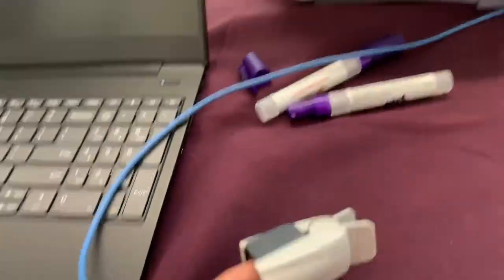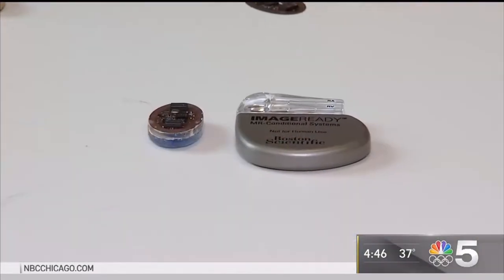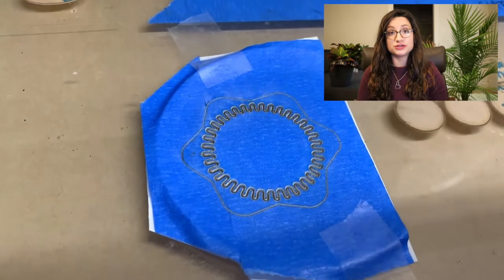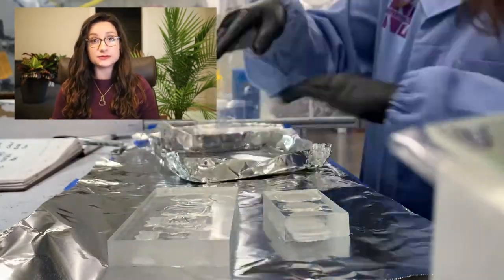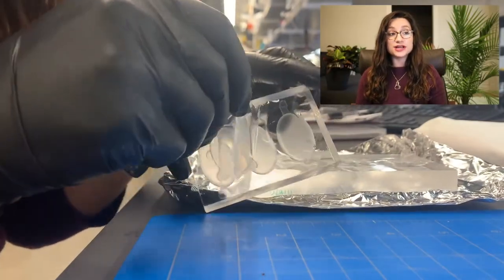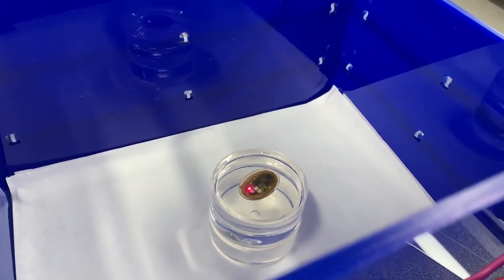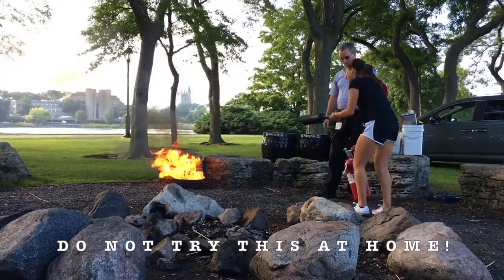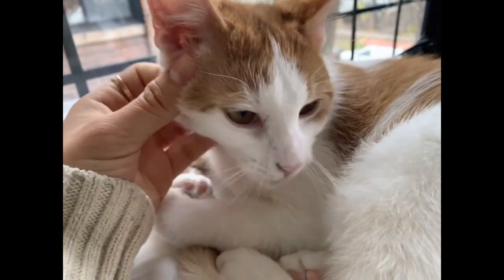Bioelectronics Researcher - Joanna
Joanna takes us through a day in her life, with a visit to her lab where she discusses her research and shows us how she makes new medical devices for rescue treatment of opioid overdose!